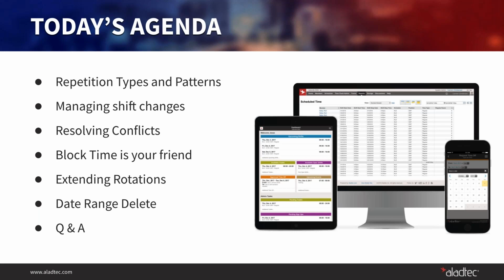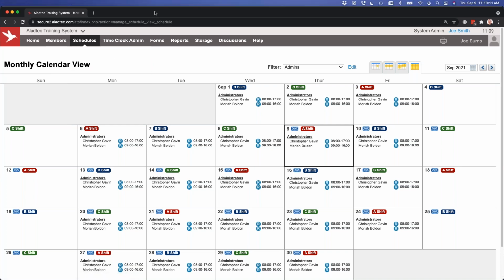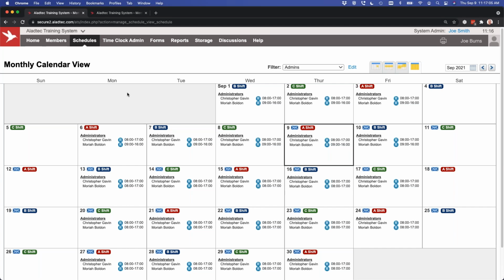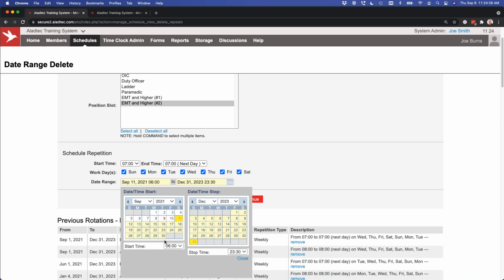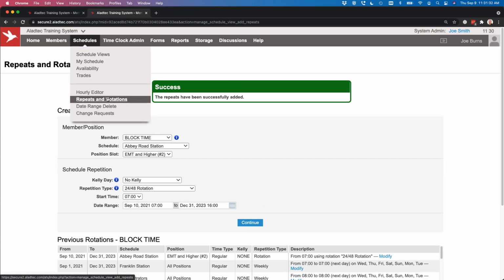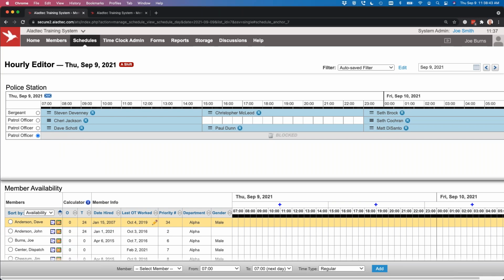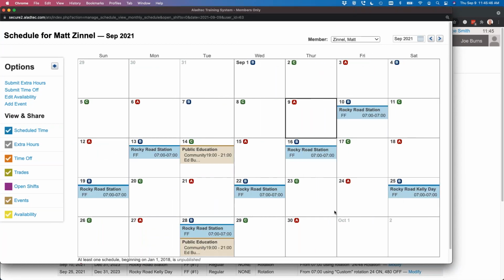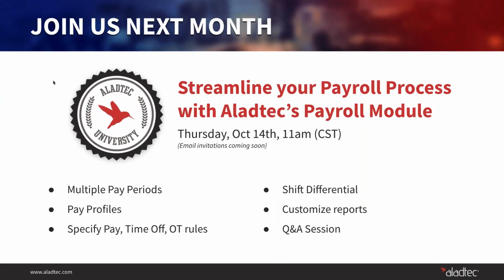How to master your Repeats, Rotations, & Block Time - Sept 2021 Edition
Get more from your Aladtec subscription! Join this 45-minute free webinar to refresh and expand your skills using Repeats, Rotations, & Block Time.

Aladtec Support Specialist Dave Snyder covers:
• schedule members on a repeating rotation (even complex shifts)
• add a Kelly day in your rotation
• resolve conflicts you might encounter
• use Date Range Delete or Repeats & Rotations to remove block time
• extend existing rotations

Aladtec Incorporated
387 Arrow CT, Suite 101